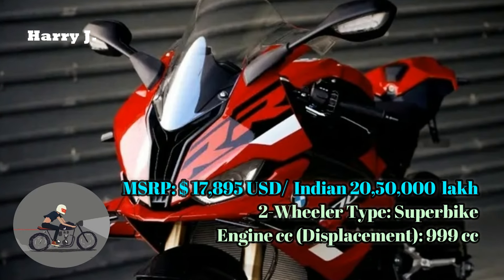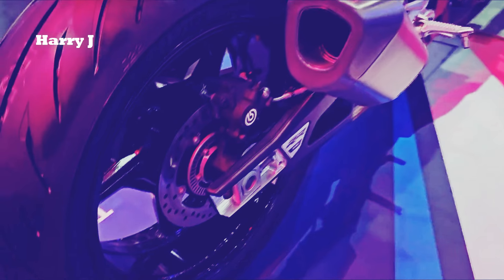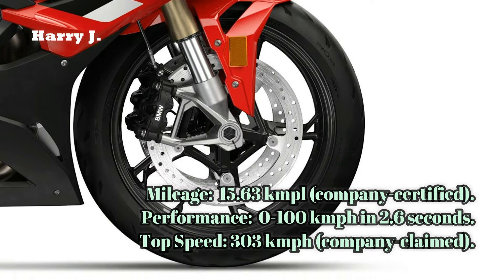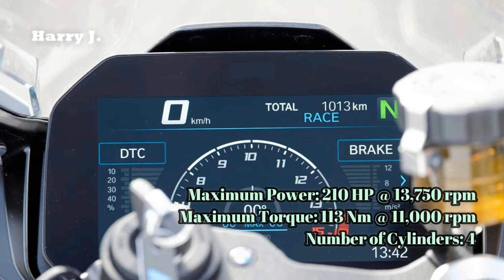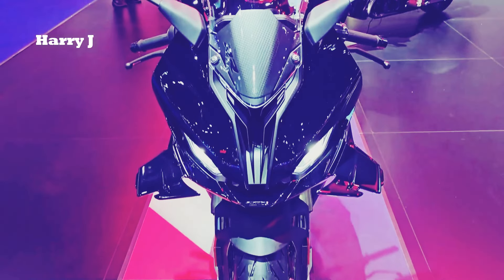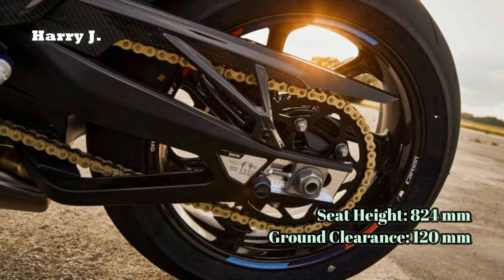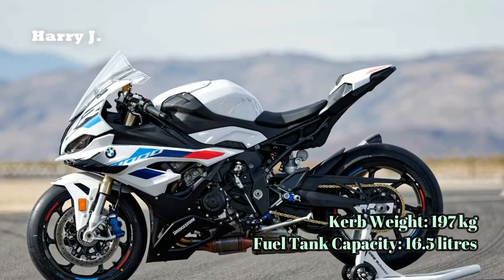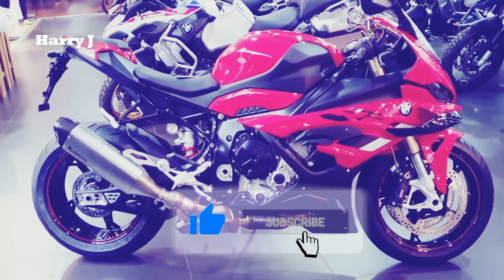BMW S1000RR ABS 2024: The Apex Predator